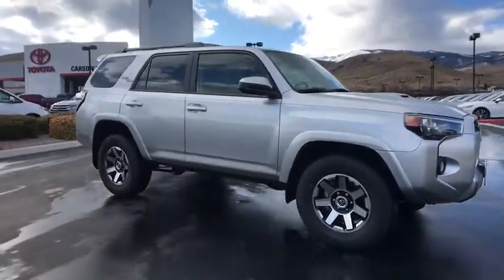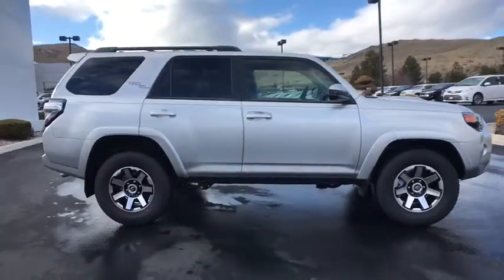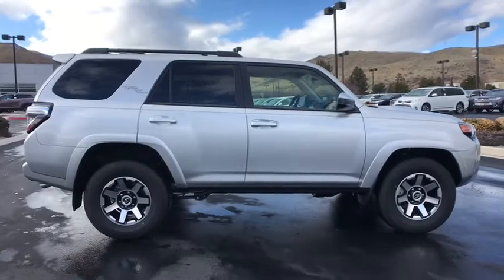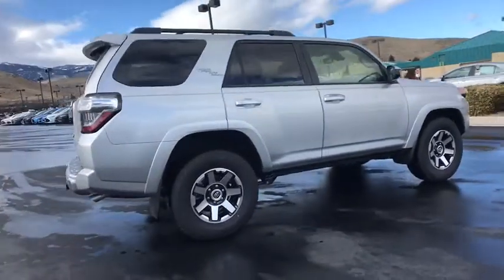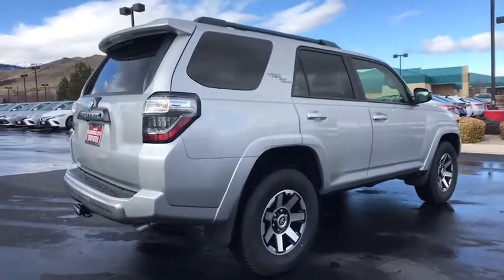2020 Toyota 4Runner Carson City, Reno, Northern Nevada, Dayton, Lake Tahoe, NV 63029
New 2020 Toyota 4Runner available in Carson City, Nevada at Carson City Toyota. Servicing the Reno, Northern Nevada,  Dayton, Lake Tahoe, NV area.
2020 Toyota 4Runner TRD Off-Road - Stock#: 63029 - VIN#: JTEBU5JRXL5770359

You will love the features of this  2020 Toyota 4Runner. This vehicle is an outstanding buy with fewer than 5000 miles on the odometer. Prepare to take your driving pleasure to new heights and enjoy the best of modern efficiency and style. You'll love the advanced safety features, quiet cabin, and responsive handling this vehicle has to offer. The following are some of this vehicles highlighted options: Tire Pressure Monitoring System, Stability Control, Traction Control, Tire Pressure Monitoring System, Daytime Running Lights, Trip Computer, Rear seat type (40-20-40 split bench), Rear spoiler (roofline), Rear shock type (gas), Rear seatbelts (3-point), Rear privacy glass, Rear seat manual adjustments (reclining), Rear seat folding (split), Rear seat folding (flat), Rear spring type (coil), Rear headrests (foldable), Rear spoiler color (body-color), Rear vents (second row), Rear stabilizer bar (diameter 20 mm), Rear suspension classification (solid live axle). Don't miss the opportunity to enhance your driving pleasure while you take advantage of the latest advances in efficiency. Our team will give you an outstanding test drive experience. Stop in today!
2-stage unlocking doors,4WD selector (electronic hi-lo),4WD type (part time),ABS (4-wheel),Active head restraints (dual front),Air filtration,Airbag deactivation (occupant sensing passenger),Antenna type (diversity),Antenna type (mast),Anti-theft system (alarm with remote),Anti-theft system (engine immobilizer),Armrests (rear center with cupholders),Armrests (rear folding),Assist handle (front),Assist handle (rear),Autonomous braking,Auxiliary audio input (Bluetooth),Auxiliary audio input (USB),Auxiliary audio input (iPod/iPhone),Auxiliary audio input (jack),Axle ratio (3.73),Battery (maintenance-free),Battery saver,Body side reinforcements (side impact door beams),Braking assist,Camera system (rearview),Cargo area light,Center console (front console with armrest and storage),Center console trim (simulated carbon fiber),Child safety door locks,Child seat anchors (LATCH system),Clock,Connected in-car apps (Amazon Alexa),Courtesy lights (door),Cruise control (adaptive),Crumple zones (front),Crumple zones (rear),Cupholders (front),Cupholders (rear),Daytime running lights,Digital odometer,Door handle color (body-color),Door trim (leatherette),Drive mode selector,Driver assistance app (roadside assistance),Driver information system,Driver seat power adjustments (8),Driver seat power adjustments (height),Driver seat power adjustments (lumbar),Driver seat power adjustments (reclining),Electroluminescent instrumentation,Electronic brakeforce distribution,Electronic messaging assistance (voice operated),Electronic messaging assistance (with read function),Emergency locking retractors (front),Emergency locking retractors (rear),Energy absorbing steering column,Exhaust tip color (stainless-steel),External temperature display,Fender lip moldings (body-color),Floor mat material (carpet),Floor material (carpet),Floor mats (front),Floor mats (rear),Front air conditioning,Front air conditioning zones (single),Front airbags (dual),Front brake diameter (13.3),Front brake type (ventilated disc),Front bumper color (body-color),Front fog lights,Front headrests (2),Front headrests (adjustable),Front seat type (bucket),Front seatbelts (3-point),Front shock type (gas),Front spring type (coil),Front stabilizer bar (diameter 30 mm),Front struts,Front suspension classification (independent),Front suspension type (double wishbone),Front wipers (variable intermittent),Fuel economy display (MPG),Fuel economy display (range),Gauge (tachometer),Grille color (black),Headlights (auto delay off),Headlights (auto high beam dimmer),Headlights (halogen),Heated windshield wiper rests,Hill ascent assist,Hill descent control,Hill holder control,Hood scoop,Impact sensor (alert system),Impact sensor (fuel cut-off),In-Dash CD (MP3 Playback),In-Dash CD (single disc),Infotainment (Android Auto ready),Infotainment (Apple CarPlay ready),Infotainment (Entune),Infotainment screen size (8 in.),Knee airbags (dual front),Lane deviation sensors,Liftgate window (power retracting),Locking differential (rear),Mirror color (body-color),Mudguards (front),Mudguards (rear),Multi-function display,Multi-function remote (keyless entry),Multi-function remote (panic alarm),One-touch windows (4),Overhead console (front),Passenger seat manual adjustments (4),Passenger seat manual adjustments (reclining),Phone (hands free),Power